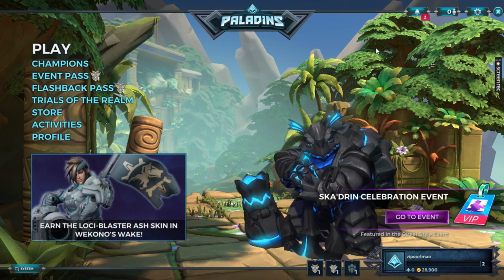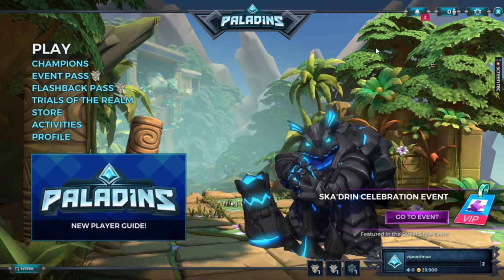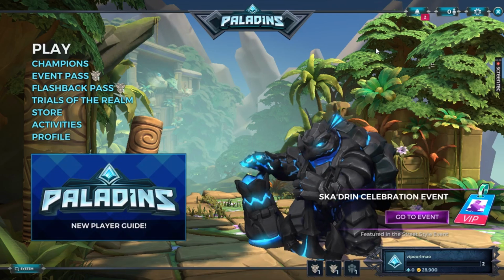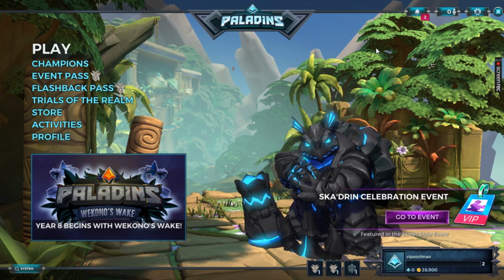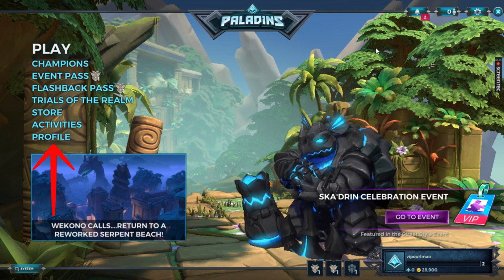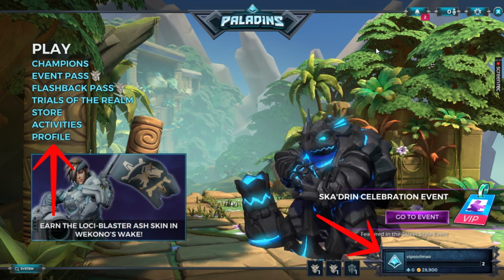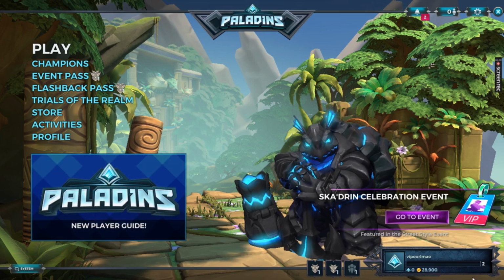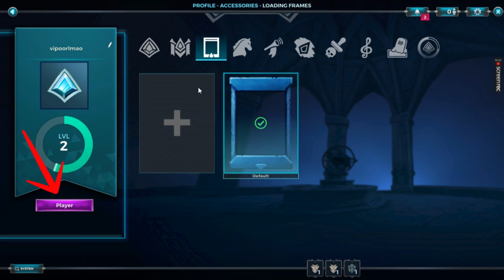How to See Match History in Paladins 2026?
Want to see match history in Paladins and track your past games? 📜 This quick guide shows you how to view all previous matches, check stats, and analyze your performance to improve your gameplay. Perfect for players who want to learn from every match! 🎮

Follow these simple steps to review your match history, understand your wins and losses, and enhance your Paladins skills.